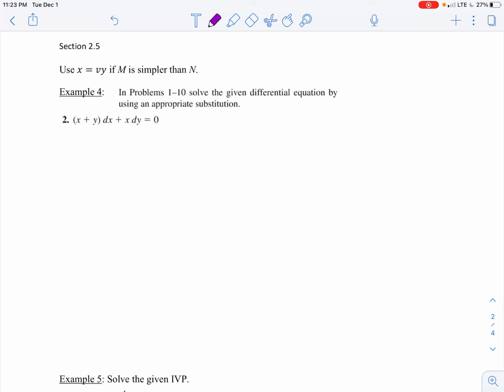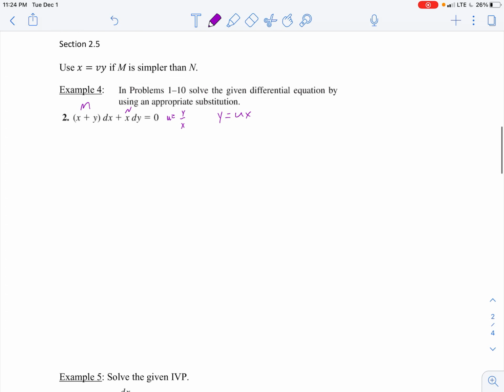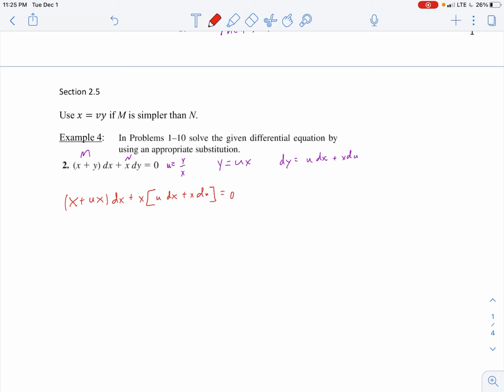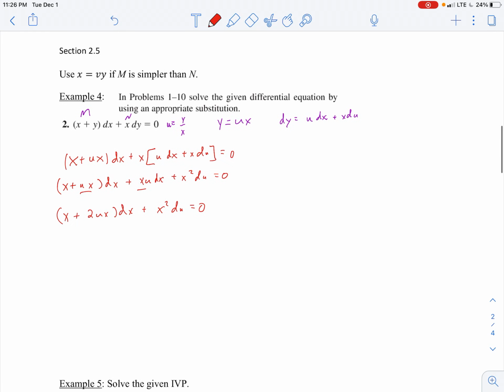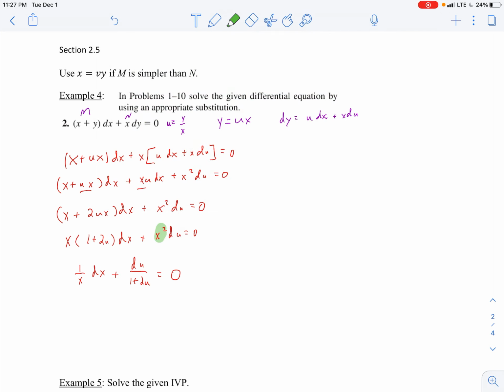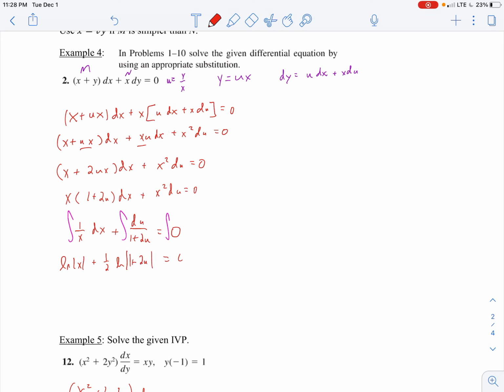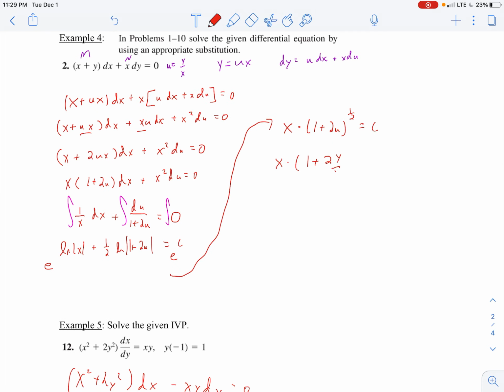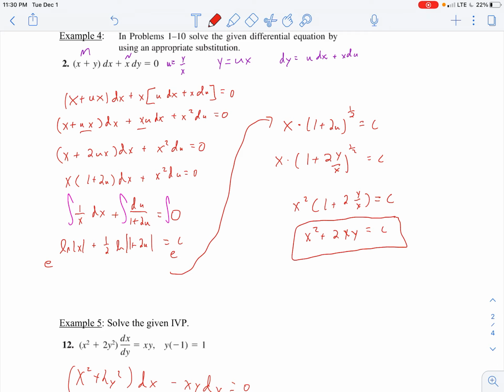2.5 Example 4